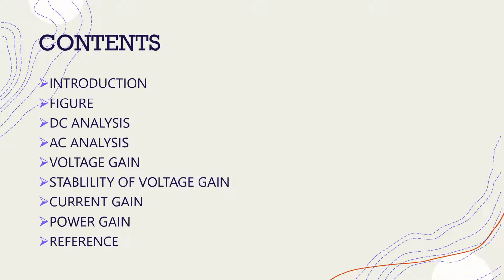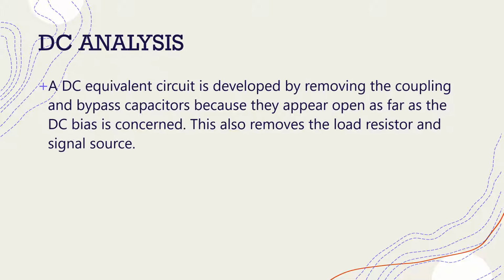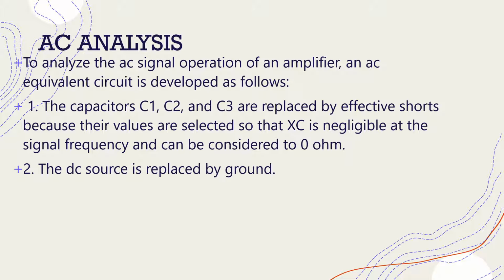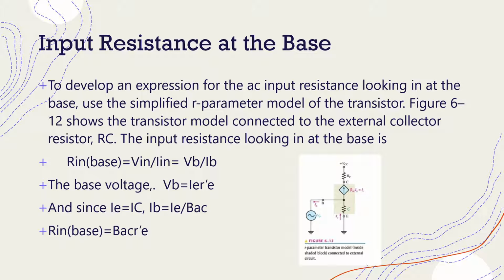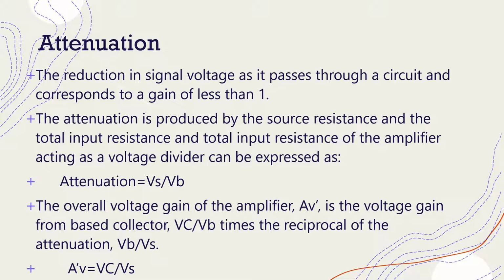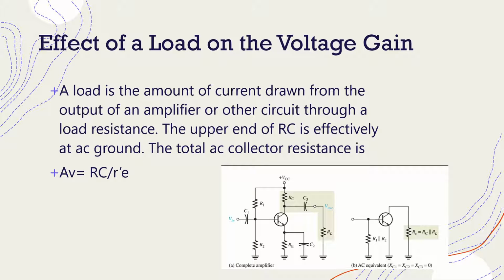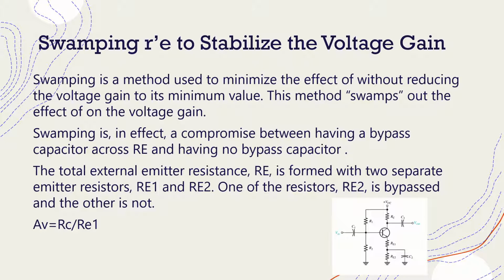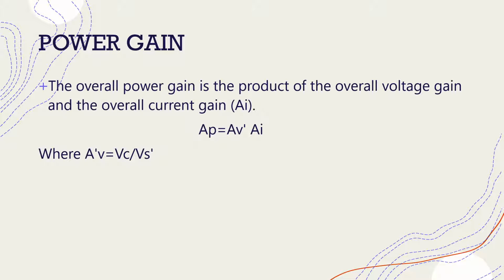THE COMMOM EMITTER AMPLIFIER-Seminar Electronics